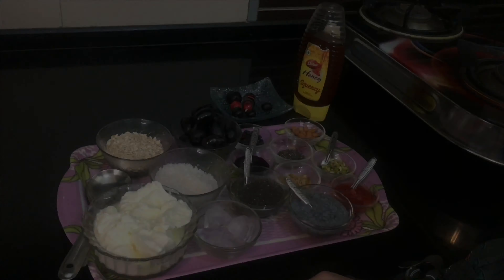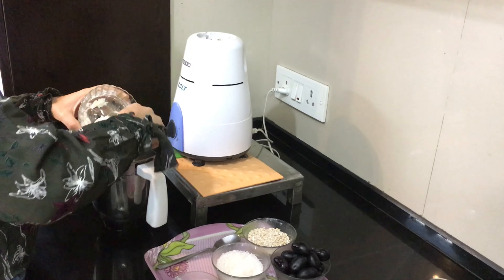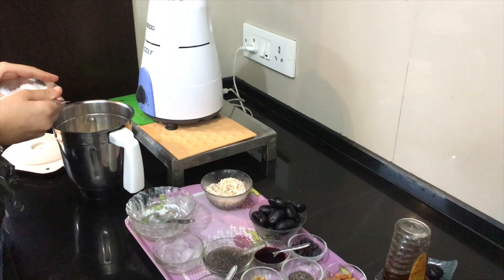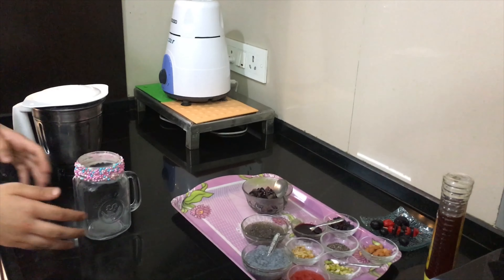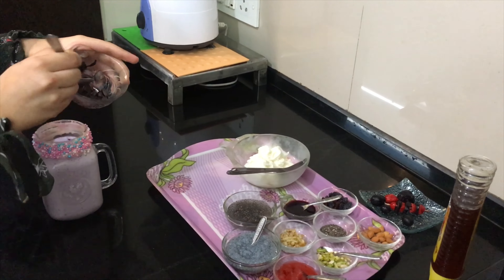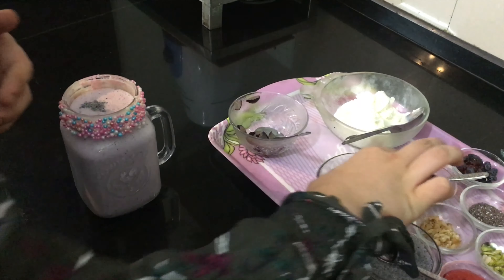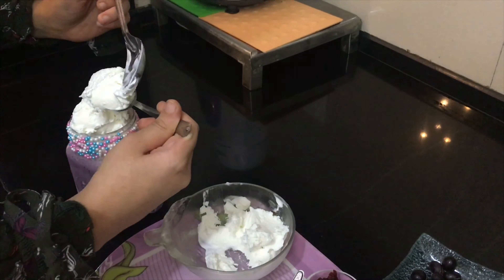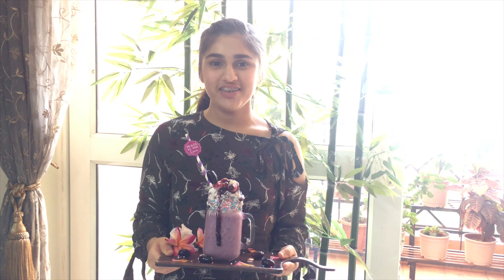Grape smoothie🍇|healthy breakfast smoothie|fully loaded smoothie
Hey guys ...so today I tried this healthy smoothie hopeee you guys like it .it’s very simple and yummy
Thank u ,love u everyone ♥️